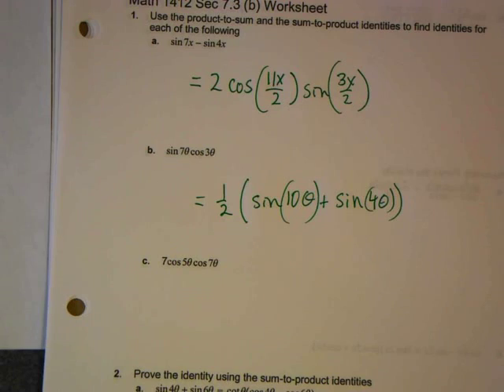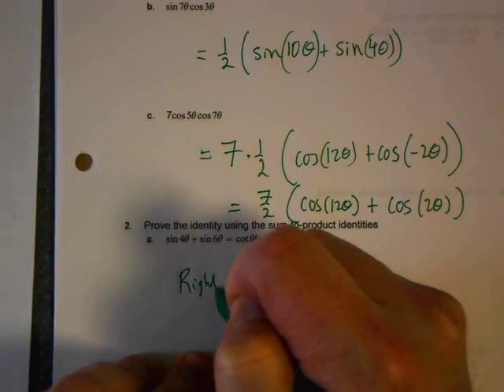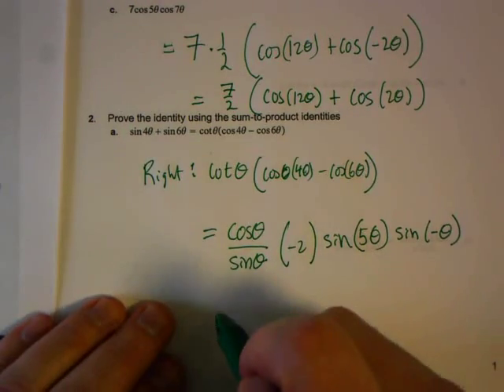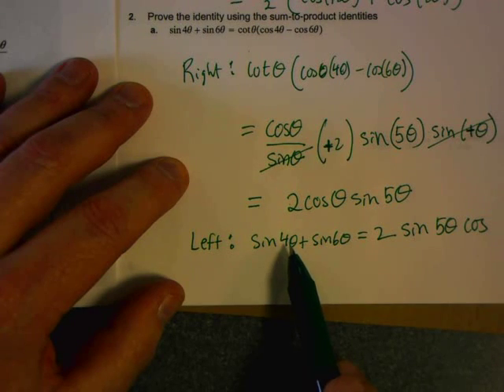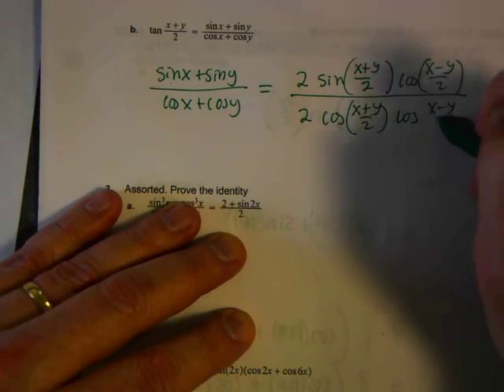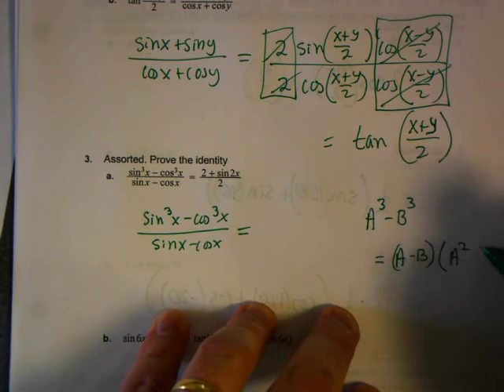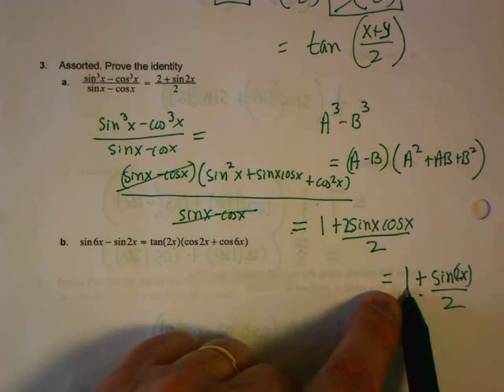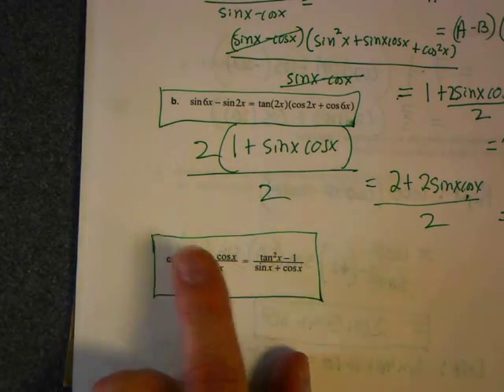Math1412 Bittinger 7-3b